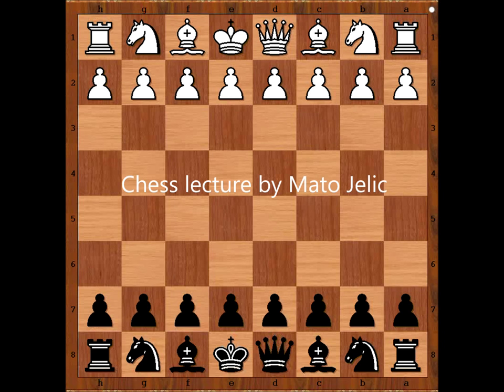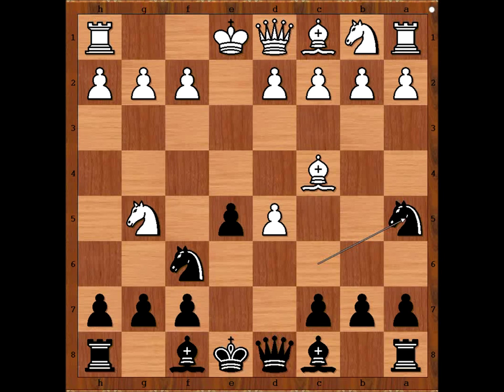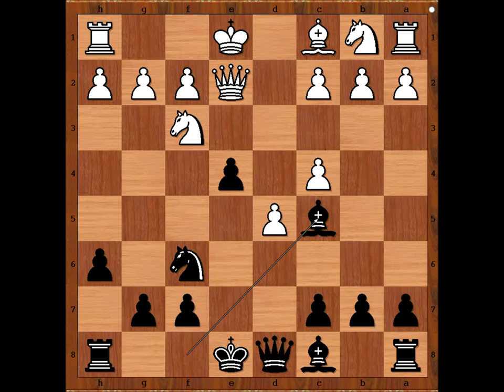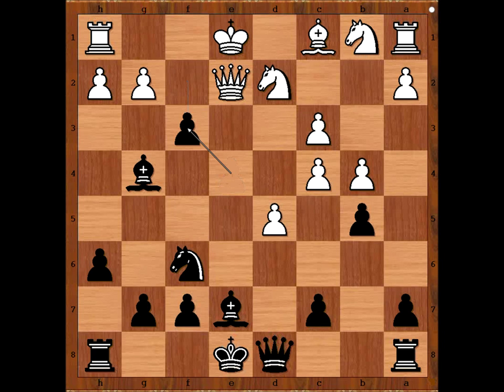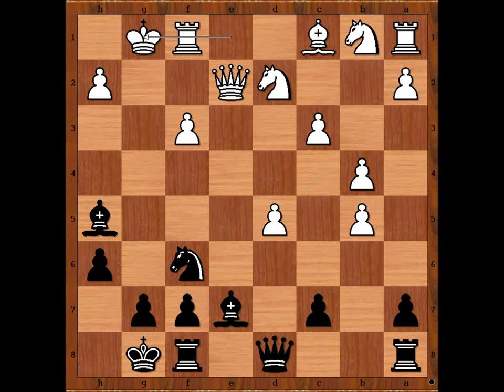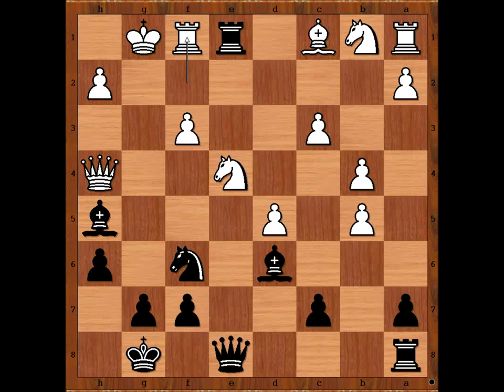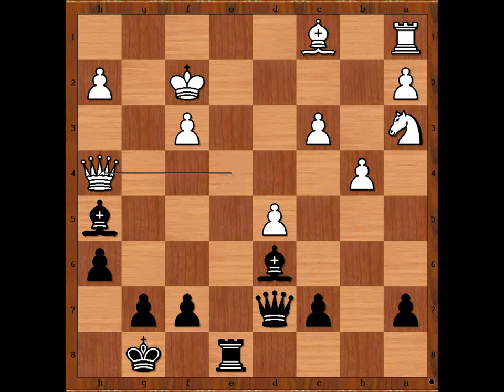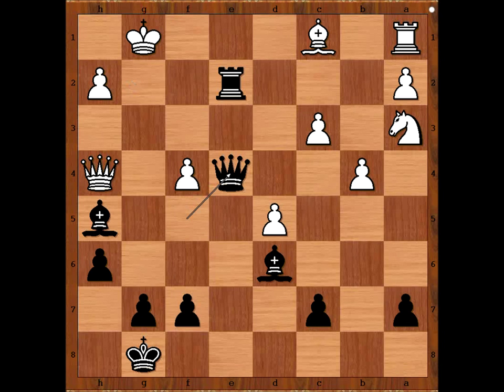Henri Grob vs PaulKeres -1936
Henri Grob vs Paul Keres
Dresden 1936
Italian Game: Two Knights Defense. Polerio Defense Kieseritsky Variation (C58)
1. e4 e5 2. Nf3 Nc6 3. Bc4 Nf6 4. Ng5 d5 5. ed5 Na5 6. d3 h6 7. Nf3 e4 8. Qe2 Nc4 9. dc4 Bc5 10. c3 b5 11. b4 Be7 12. Nfd2 Bg4 13. f3 ef3 14. gf3 Bh5 15. cb5 O-O 16. O-O Re8 17. Qc4 Bd6 18. Qh4 Re2 19. Rf2 Qe8 20. Ne4 Re1 21. Rf1 Rf1 22. Kf1 Qb5 23. Kf2 Ne4 24. Qe4 Re8 25. Na3 Qd7 26. Qh4 Qf5 27. f4 Re2 28. Kg1 Qe4
0-1